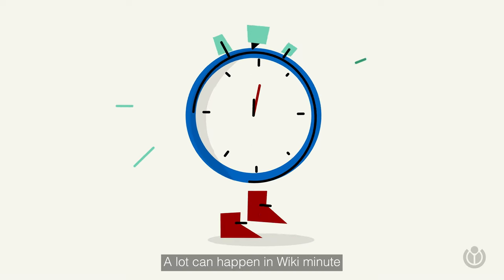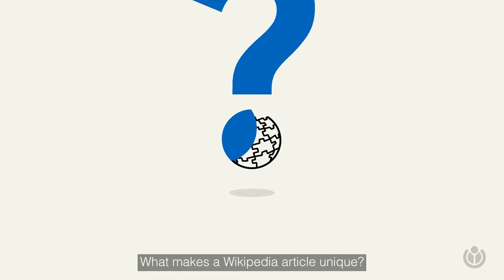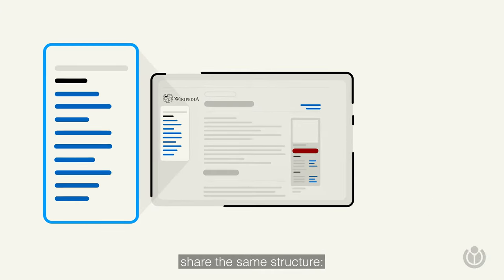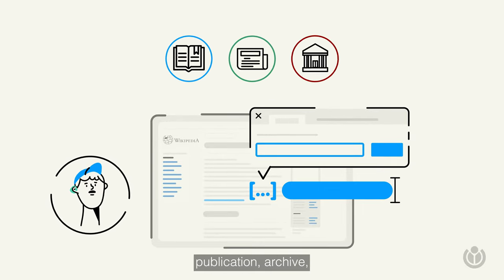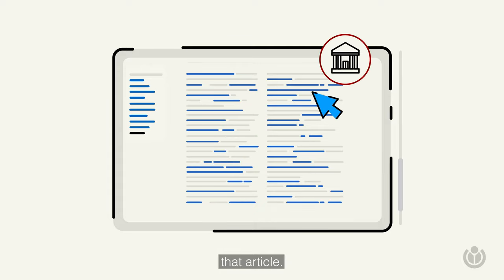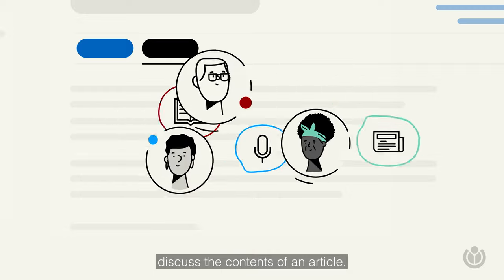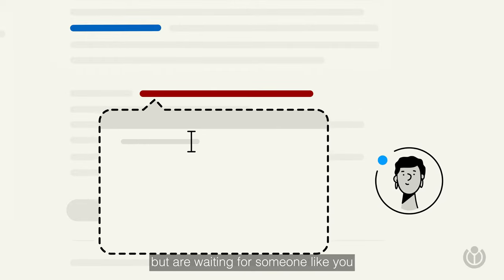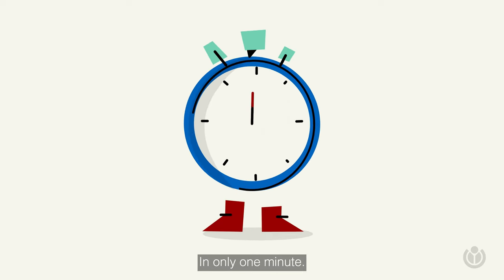What makes a Wikipedia article unique? | A WIKI MINUTE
Do you know what makes Wikipedia different from other online sources of information? There are several things that make a Wikipedia article unique. For example, did you know you can see all the sources used by editors to build an article? Watch to learn more.

The Wikimedia Foundation, the non-profit organization behind Wikipedia and other free knowledge projects, created “A Wiki Minute”, a series of videos that answers frequently asked questions about Wikimedia projects, in only a minute.